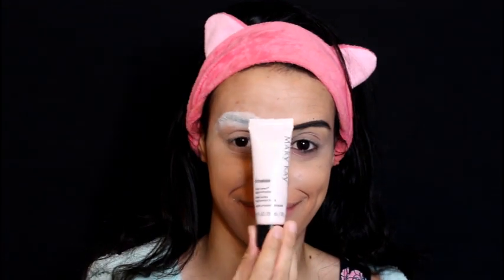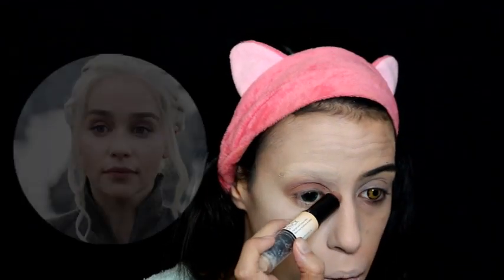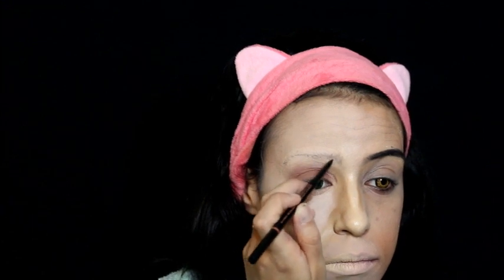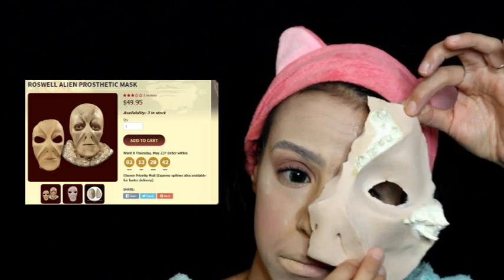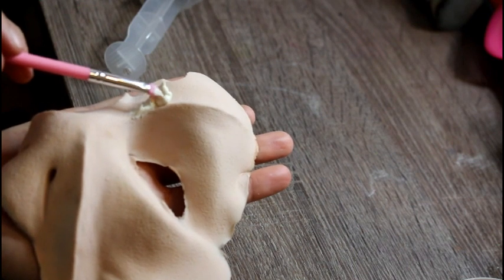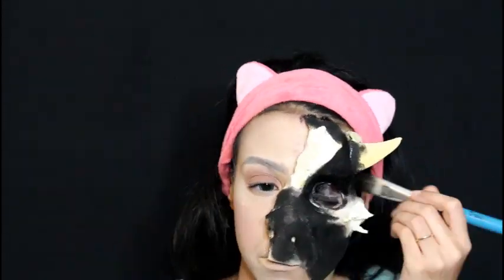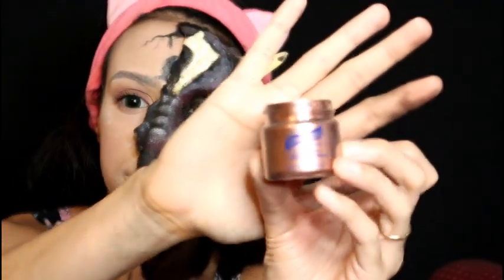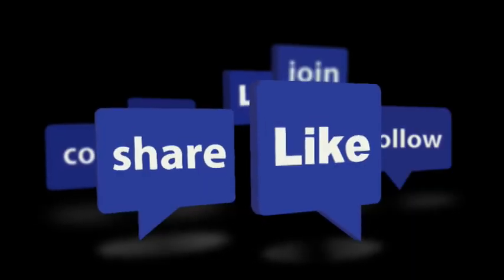DAENERYS COSPLAY MAKEUP TUTORIAL - GAME OF THRONES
Hey Cosplayers!
Click to watch a full step by step Daenerys inspired makeup tutorial.